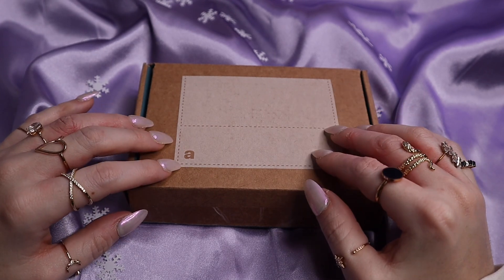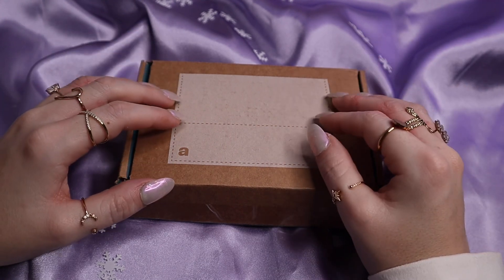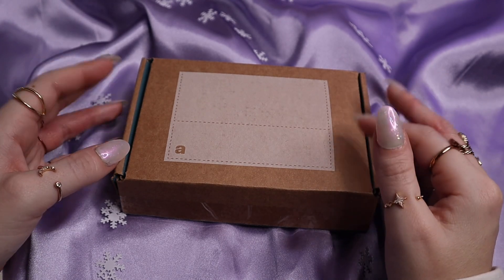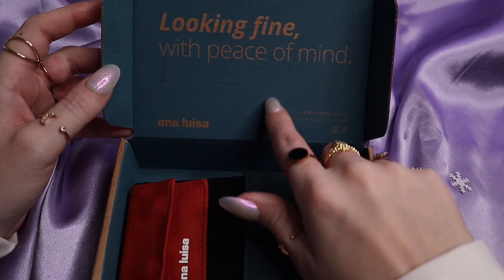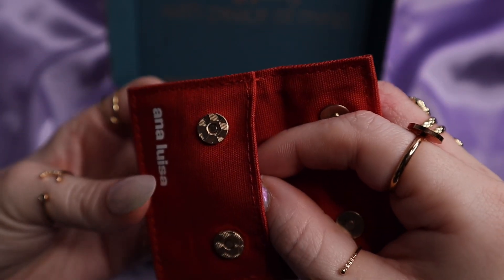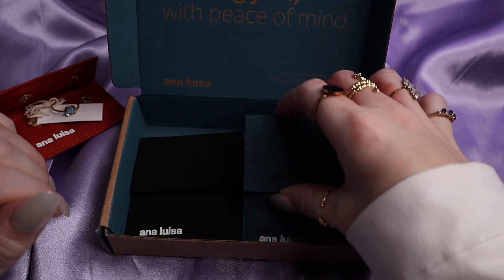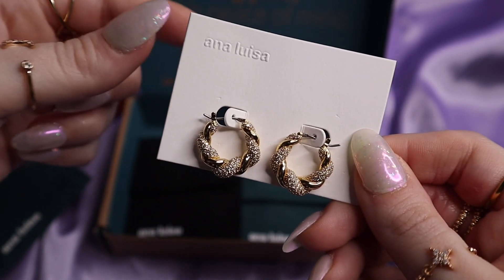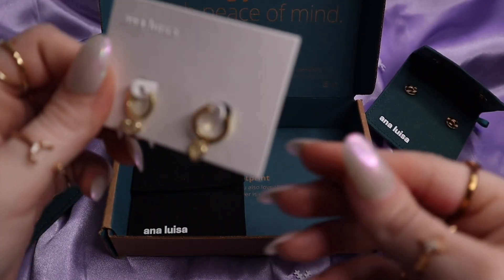ASMR | Ana Luisa Jewelry Unboxing & Haul 💜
For today’s video I am back with another Ana Luisa unboxing/haul for you all! Hope you enjoy!💜✨

✨Shop Ana Luisa:
Don't wait! Shop high-quality, affordable jewelry for up to 30% while you still can:

••Featured Triggers••
Whispers, Tapping, Scratching, Jewelry Sounds & More.

✨My Etsy Shop
(Not taking custom video requests)